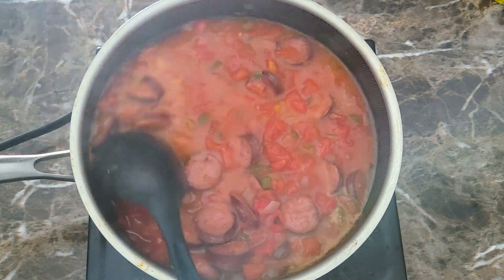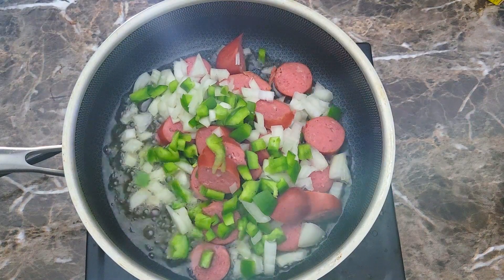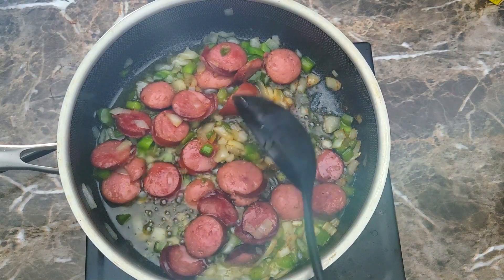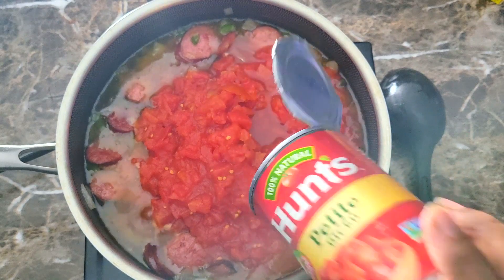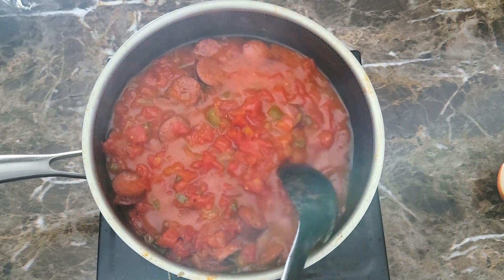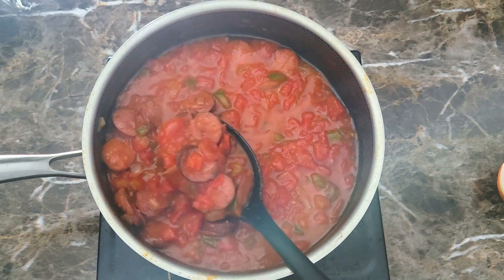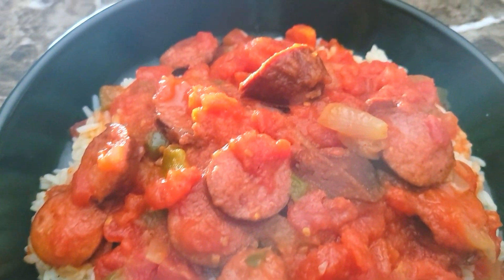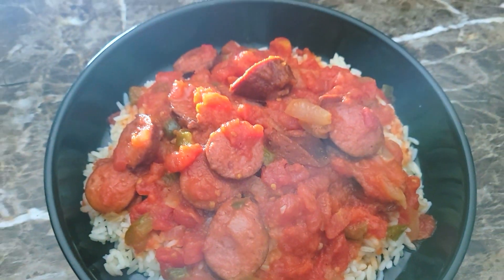STEWED TOMATOES & SAUSAGE